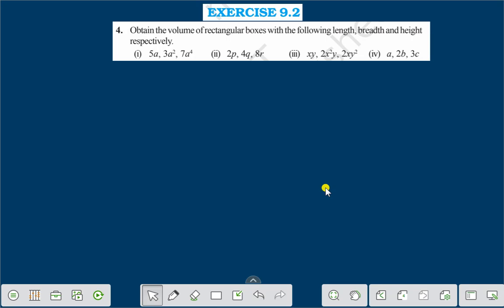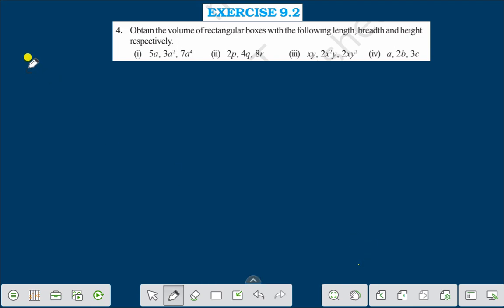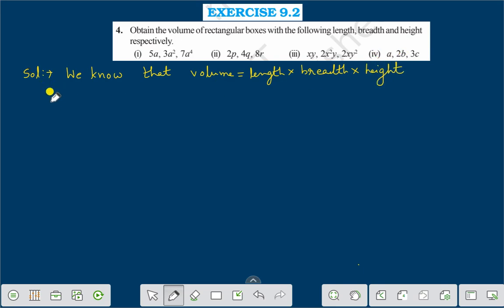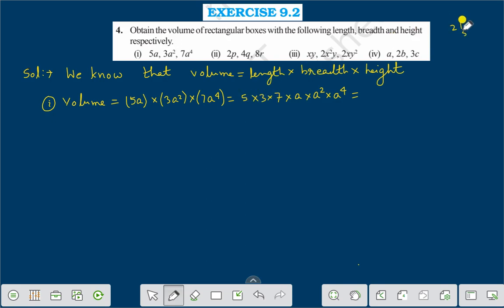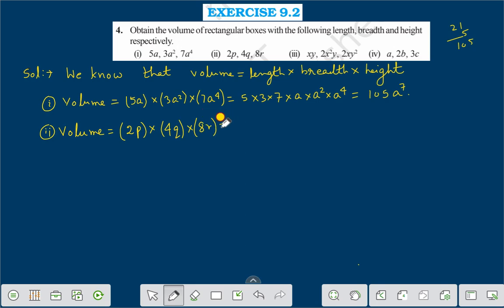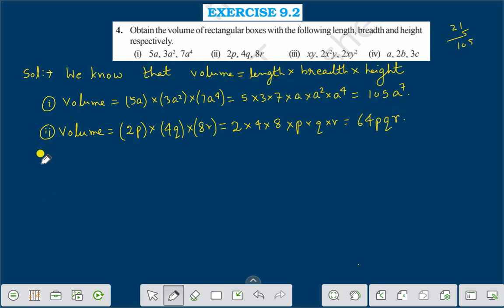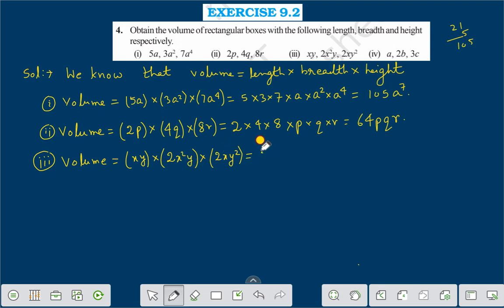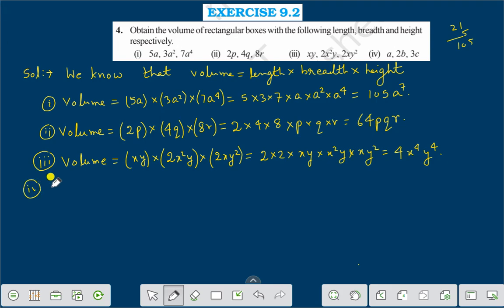EX- 9.2 ,Q.NO- 4 CHAPTER-9,CLASS-8,ALGEBRAIC EXPRESSIONS AND IDENTITIES,MATHS,NCERT,CBSE